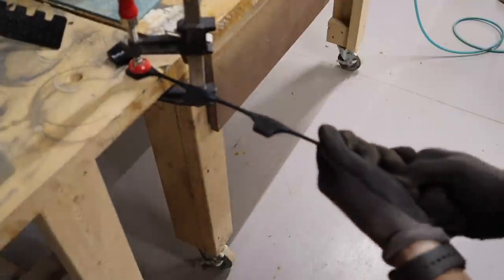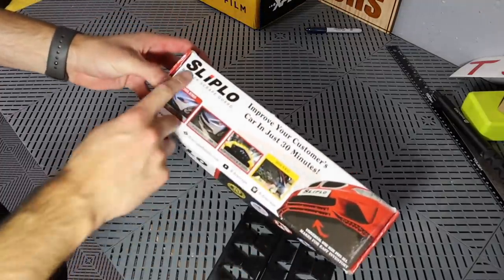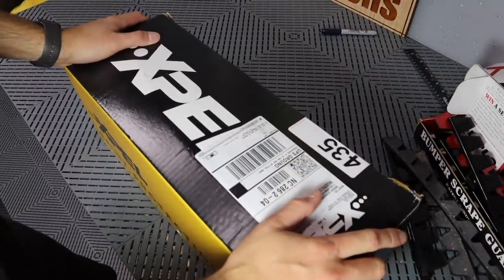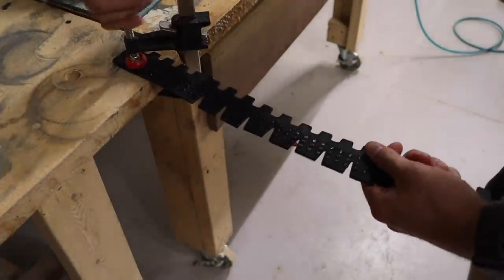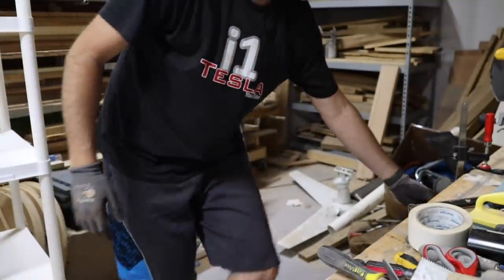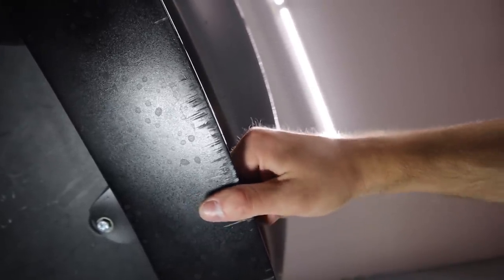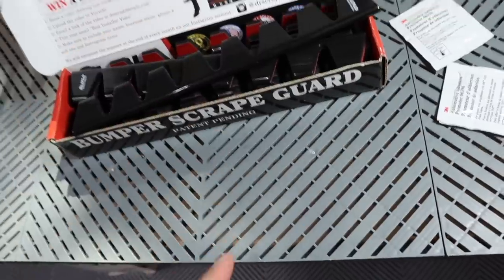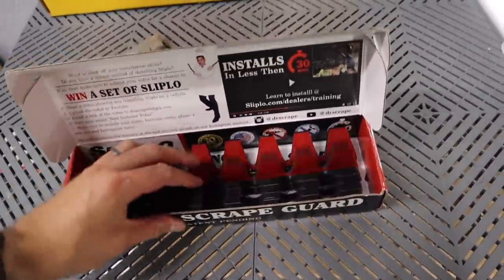How to Protect Your Front Bumper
Mailing address
Brian Jenkins
112-A Argus Lane #435

Mothers Odor Eliminator & Refresher, New Car Scent
Mothers Odor Eliminator & Refresher, Unscented
Mothers Ceramic Coating
Mothers VLR VinylLeatherRubber Care
Mothers re|vision Glass+Surface Cleaner
Mothers Carpet & Upholstery Cleaner
Mothers Speed All-Purpose Cleaner
Mothers Speed Interior Detailer